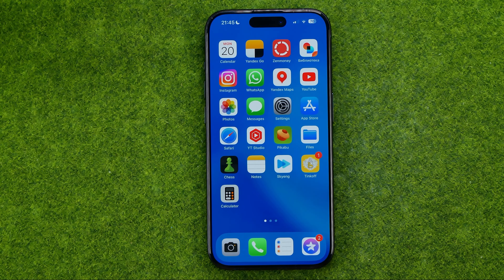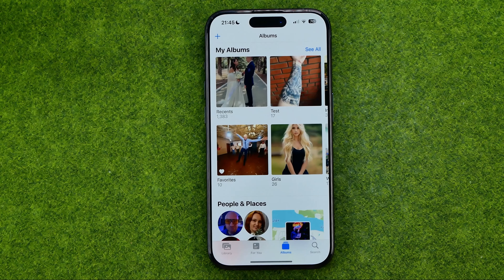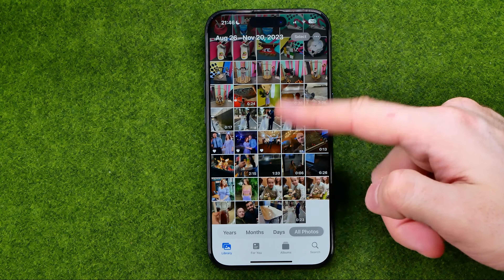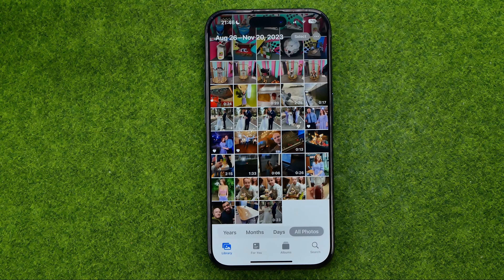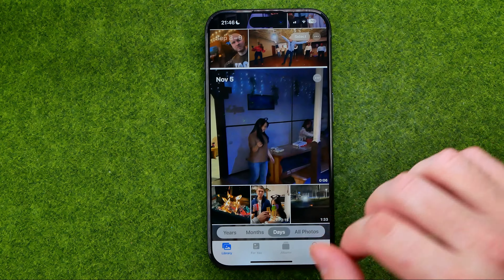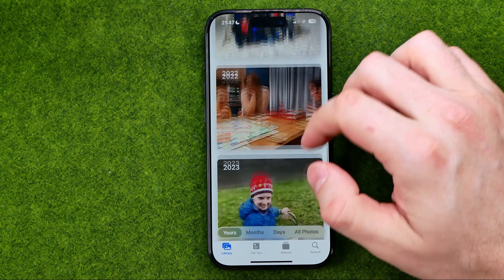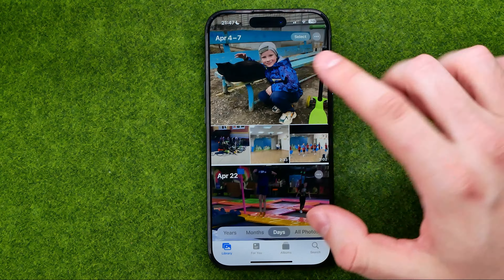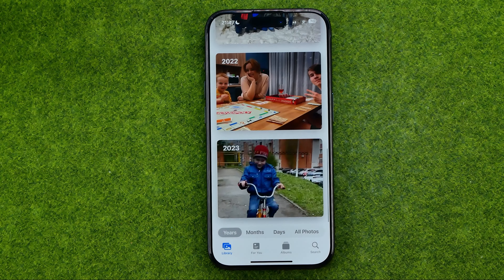How to Sort iPhone 15 Pro Photos By Date - Full Guide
Here's how to sort iphone 15 pro photos by date